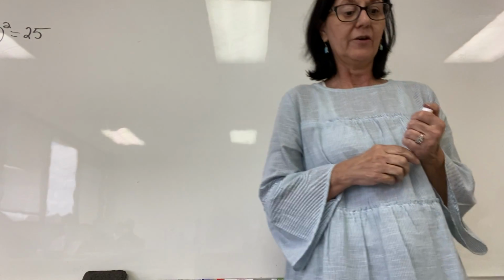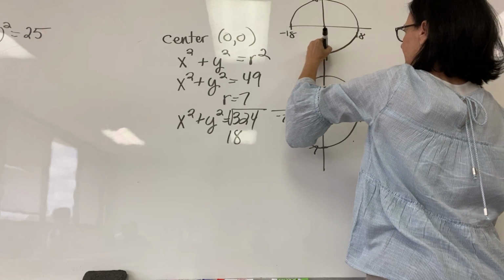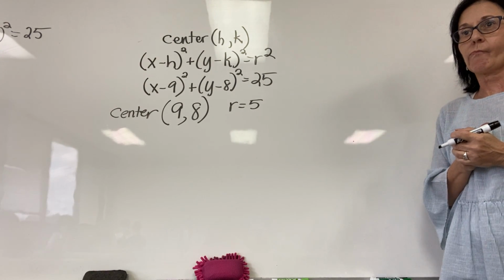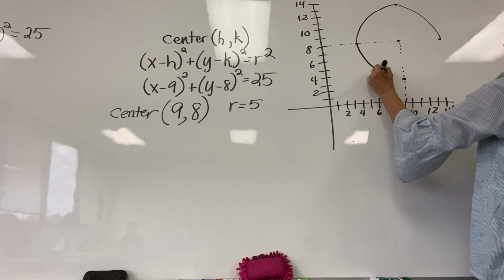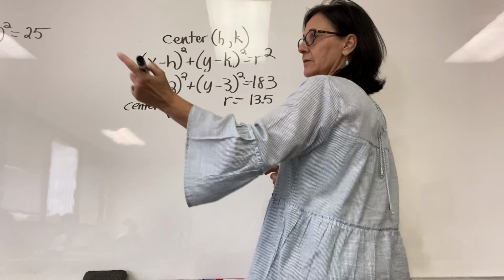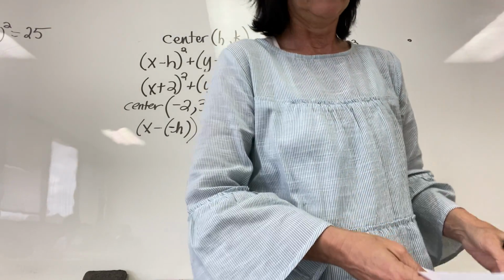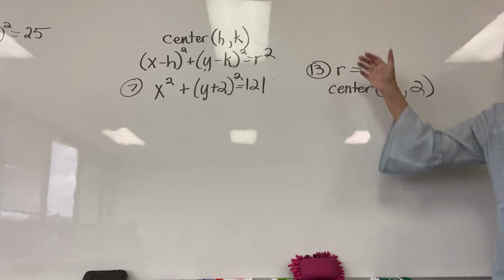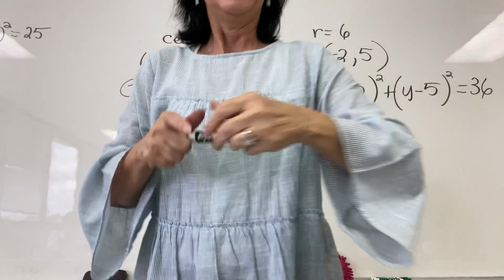Geometry Graphing Circles